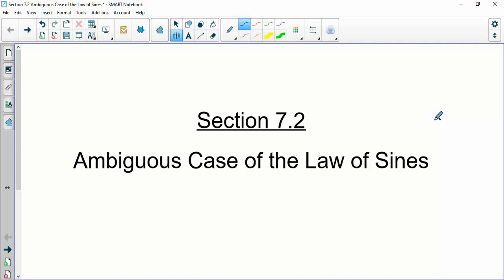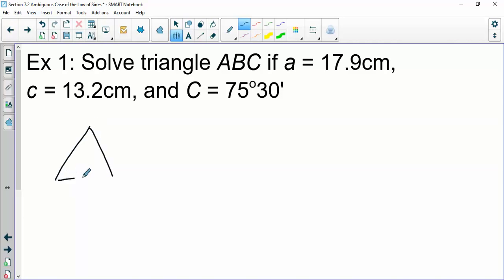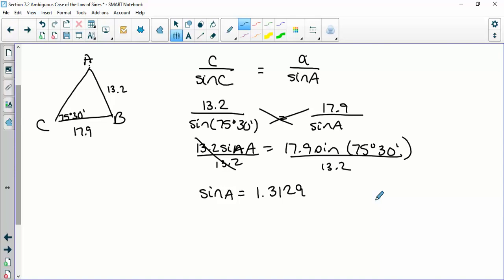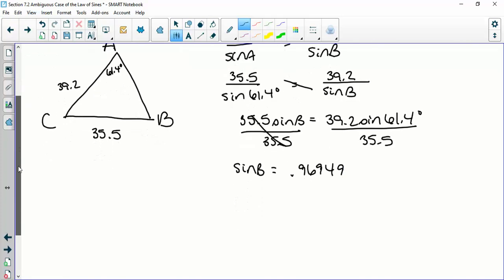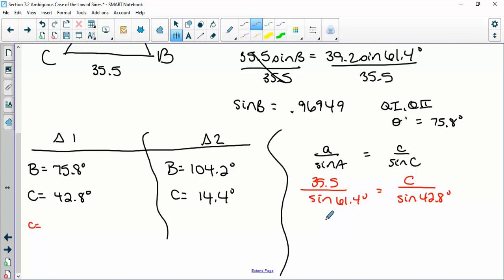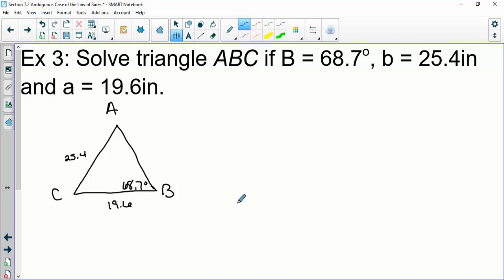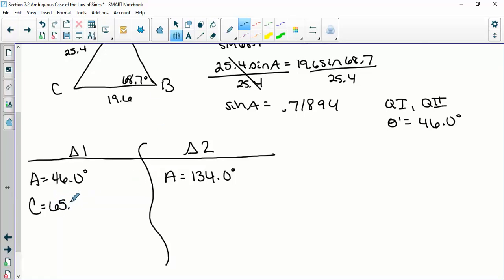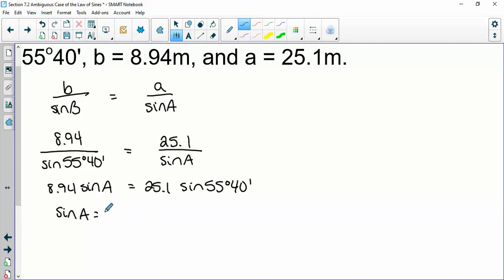Section 7 2 May 1 7th hr